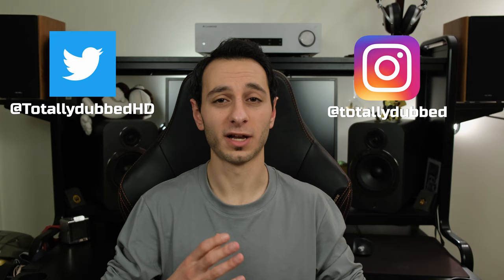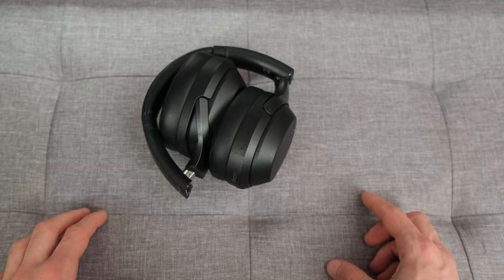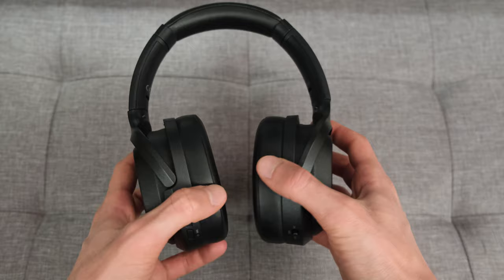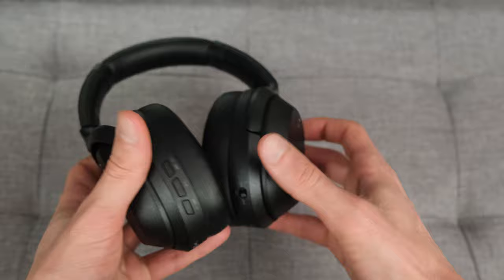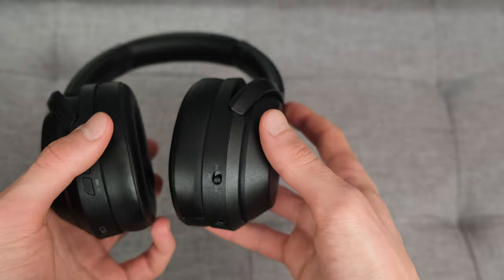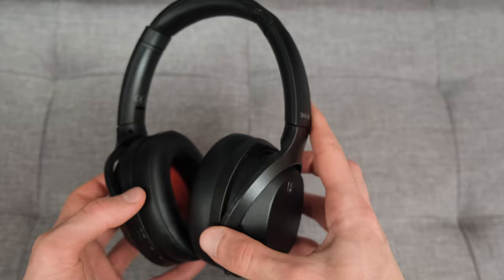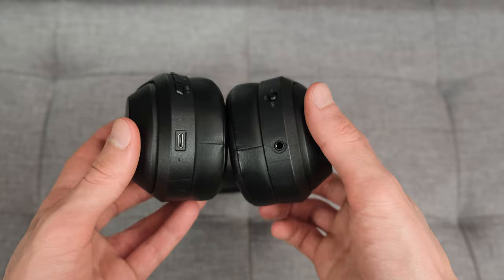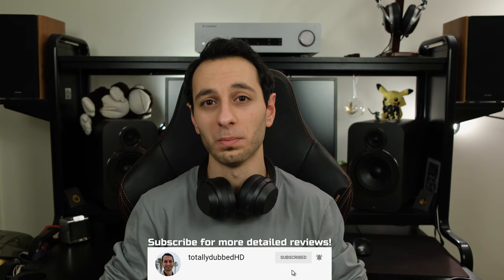Lindy BNX-80 review: Budget ANC headphones!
Video timestamps:
-Intro & price: 00:00
-Package contents: 01:12
-Build quality & comfort: 01:44
-Battery life & features: 03:33
-Call quality: 04:55
-ANC performance: 05:46
-Sound quality: 06:52
-Verdict: 10:55

-Chris